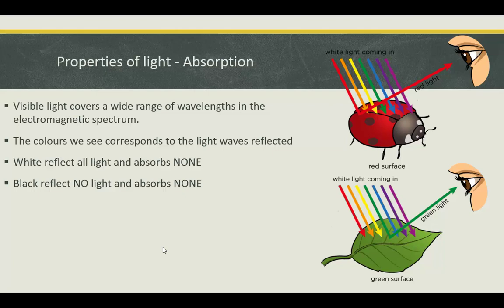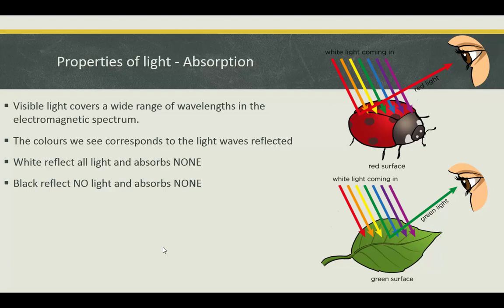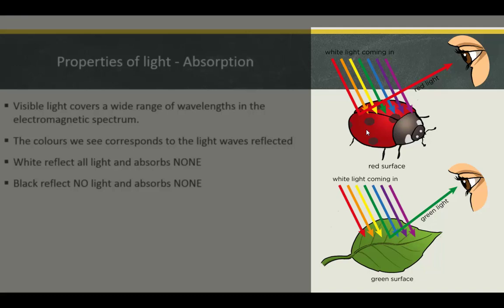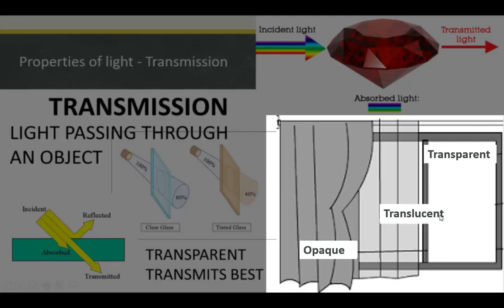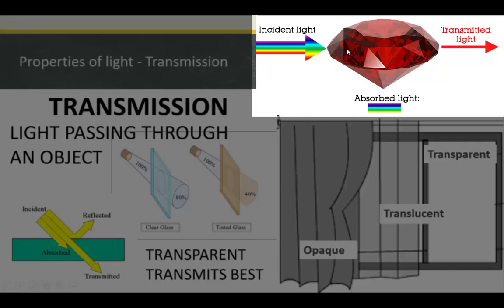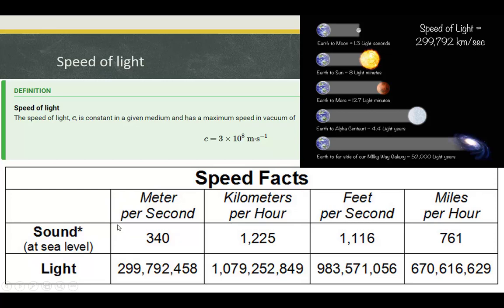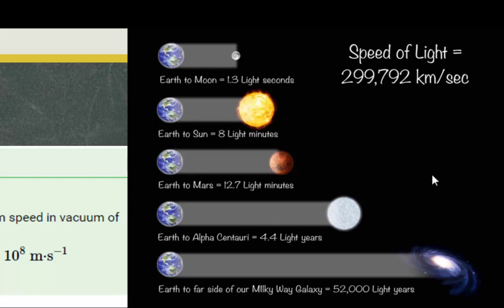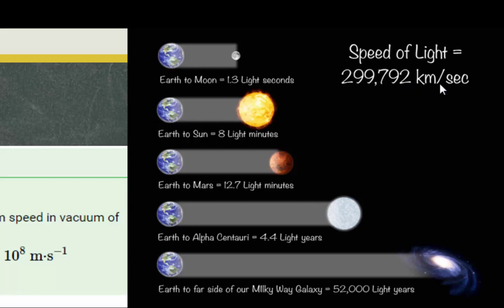GEOMETRIC OPTICS - Properties of Light